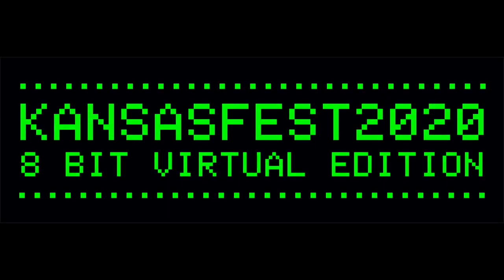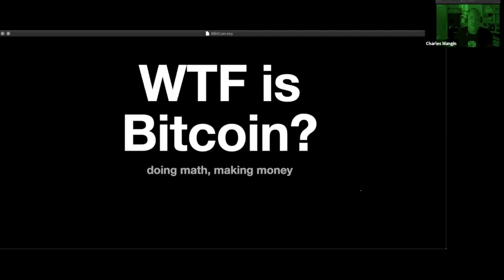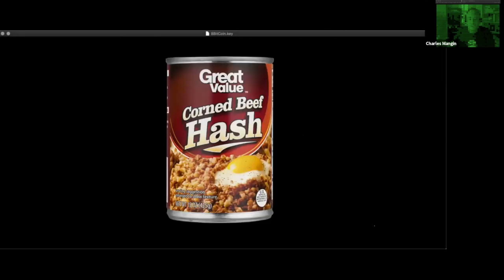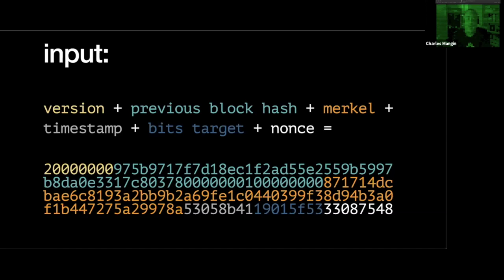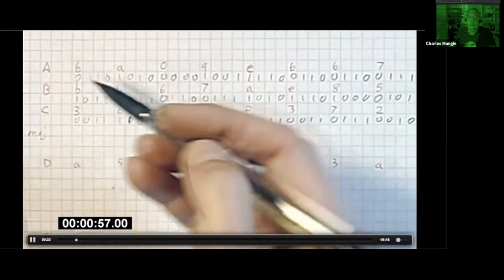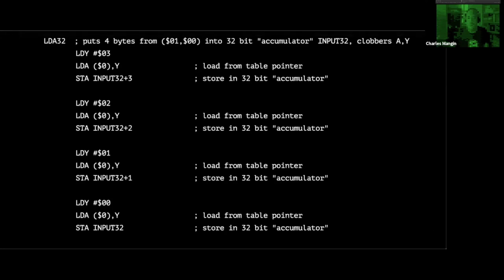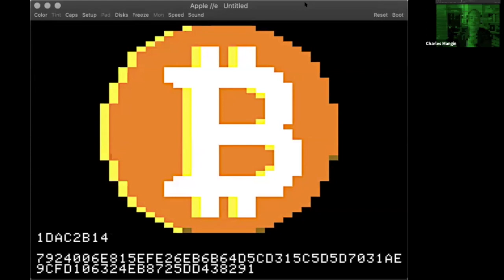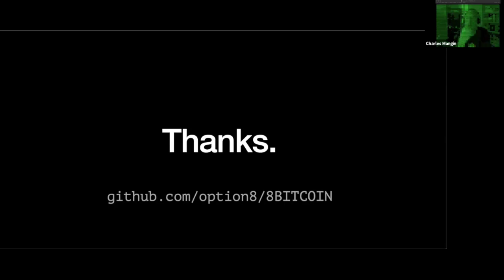KansasFest 2020 32 - Mining Cryptocurrency on an Apple II for Fun and Profit - Charles Mangin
KansasFest 2020, July 25, 2020, 4:30 pm - Mining Cryptocurrency on an Apple II for Fun and Profit - Charles Mangin

KansasFest for 2020, the 32nd annual Apple II convention, was held online July 24 - 25.

Presented by Charles Mangin (Option8). Charles continues his quest to expand his programming horizons while finding the most impractical use for an Apple II. In this session, he will outline the challenges inherent to mining Bitcoin on an 8-bit CPU, by first explaining just what Bitcoin is, and delving into the math that makes the magic happen.